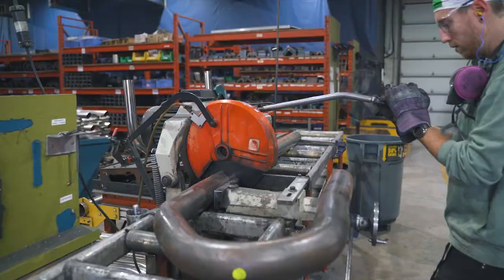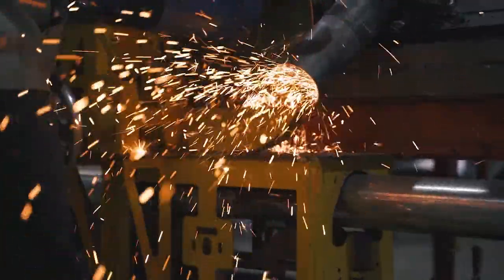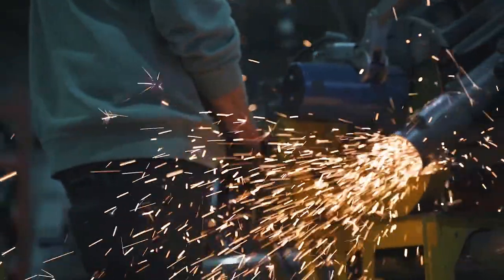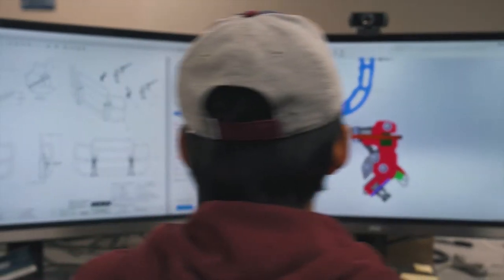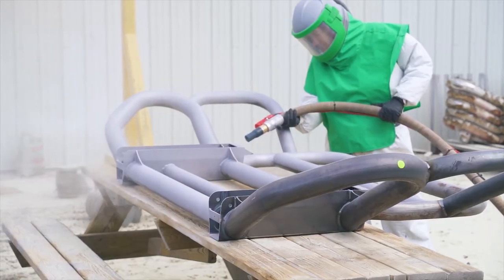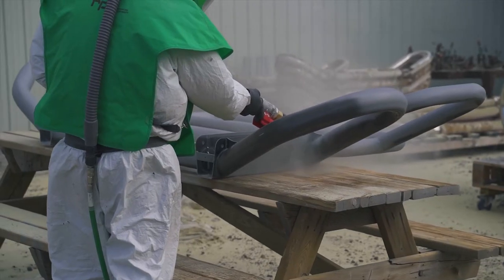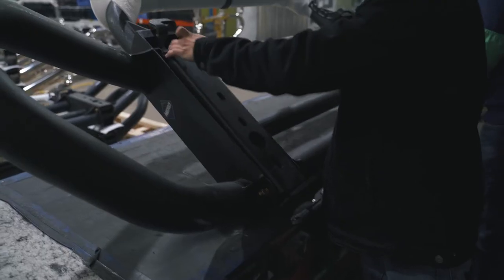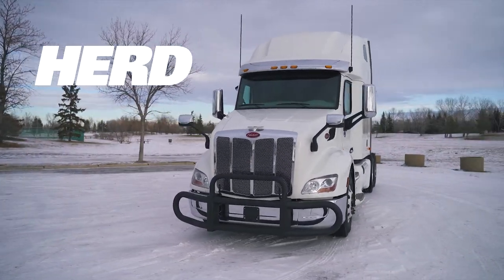HERD's New Coated Grille Guards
HERD Lightweight, Strong Protection, and Affordable.